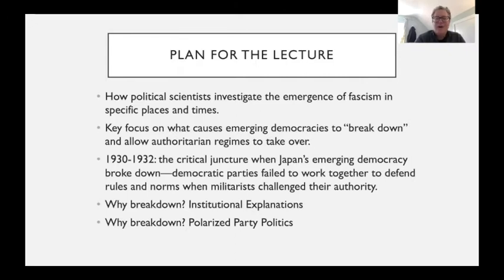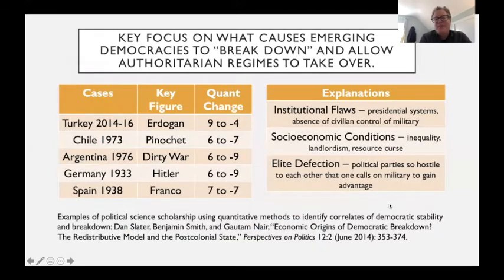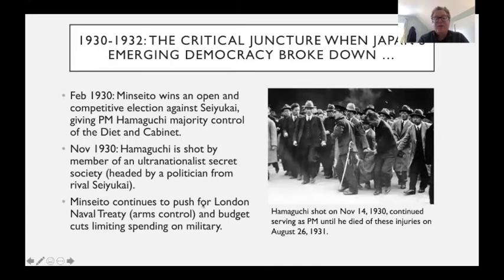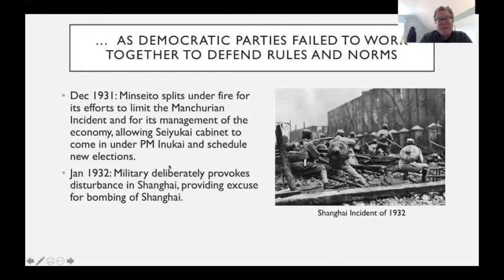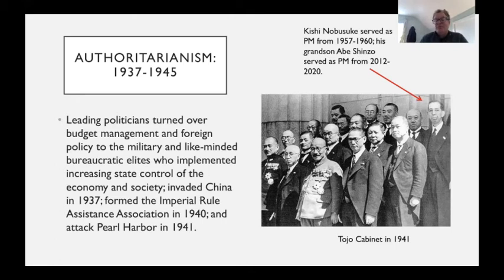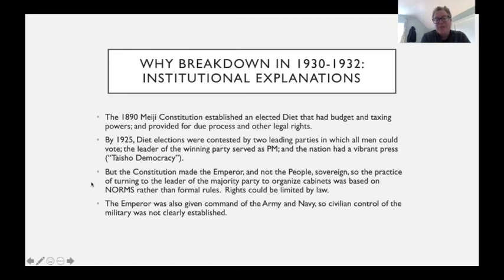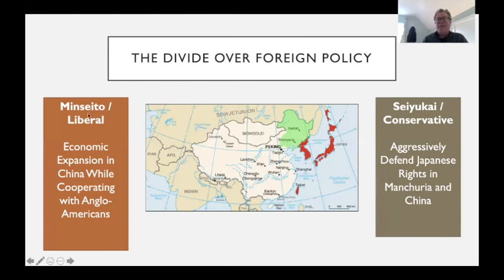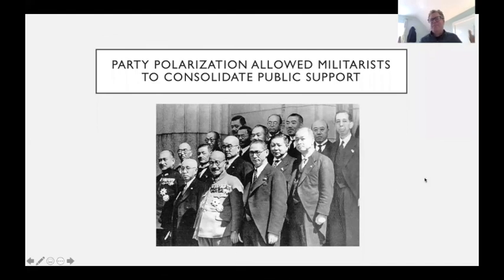Japanese Democratic Breakdown Lecture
This guest lecture was recorded for the History course "Fascism: A Global History," taught in Spring 2021 by Kyrill Kunakhovich and Manuela Achilles.  It was uploaded on March 8, 2021.